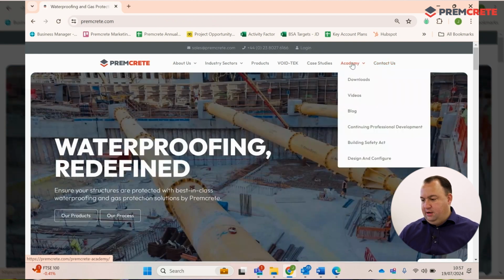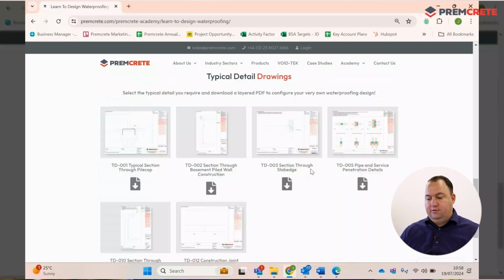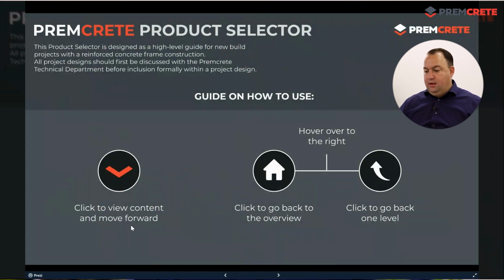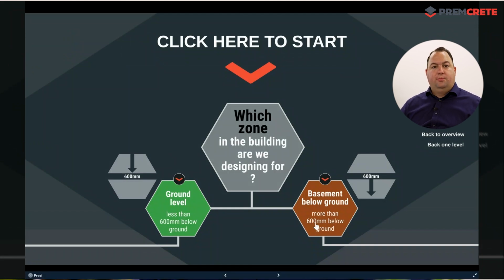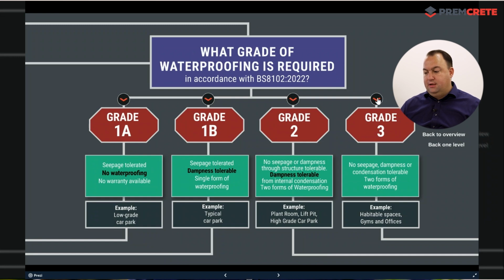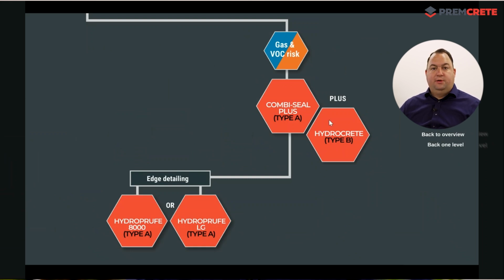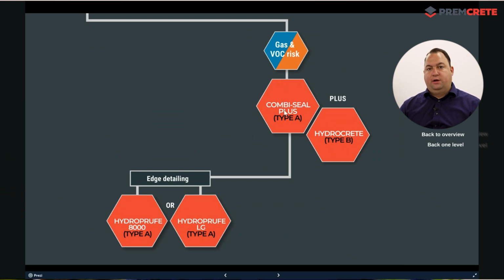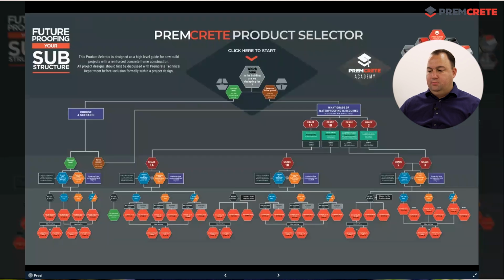Learn to Select the Right Waterproofing System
Are You Choosing the Right Waterproofing System? 🛠️

At Premcrete, we understand that selecting the perfect waterproofing solution for your new build project can be challenging. That's why we've developed our brand-new Product Selector—your go-to tool for ensuring your substructure is fully protected from water, gas, and ground heave.

🔍 What Can Our Product Selector Do for You?

👉Helps you identify the best waterproofing system tailored to your specific needs.
👉Guides you through the complexities of reinforced concrete frame construction.
👉Streamlines your decision-making process, saving you time and hassle.

🎥 Watch Our Video to Learn More!
Take a look at our latest video where we walk you through the Product Selector and show you how easy it is to use. Whether you're an architect, structural engineer, or main contractor, this tool is designed with your needs in mind.

Remember, every project is unique, so be sure to discuss your design with our Premcrete Technical Department before finalizing it. We're here to help!

Protect your project from the ground up—choose Premcrete.